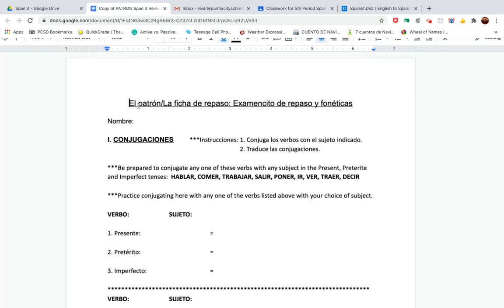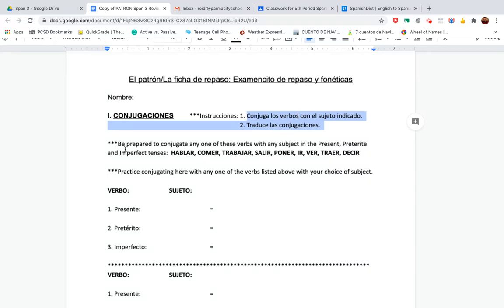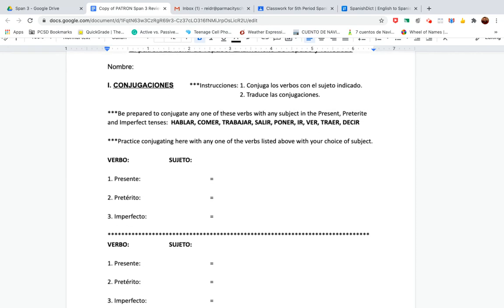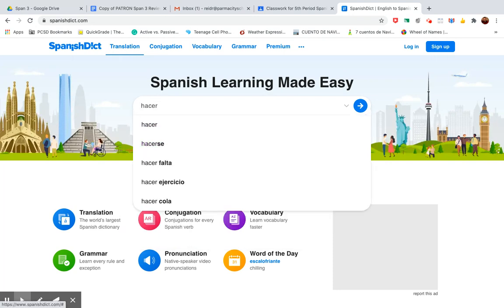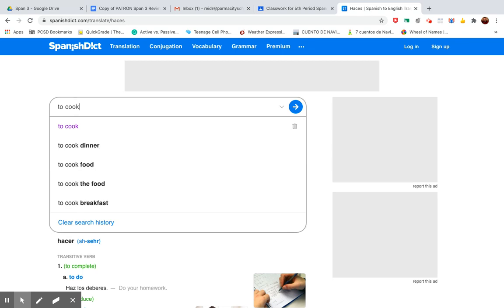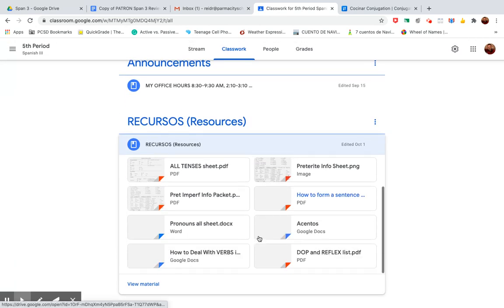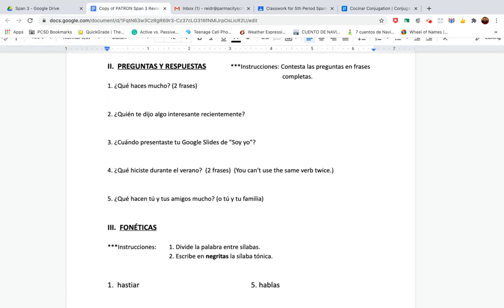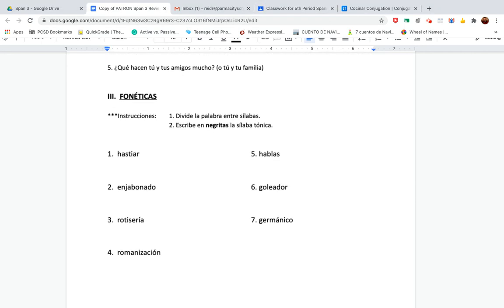PATRÓN: Span 3 Review Quiz